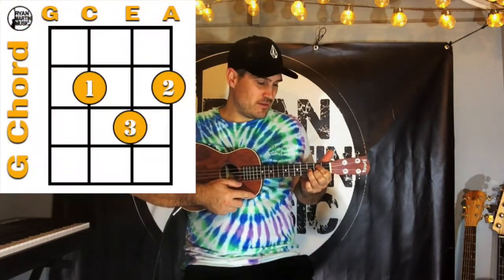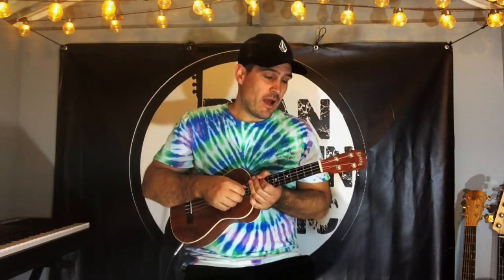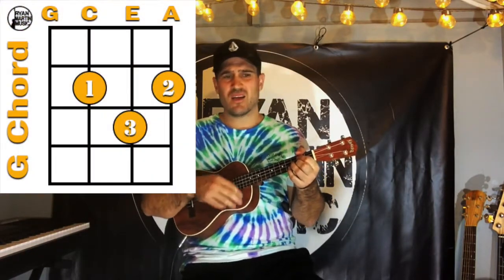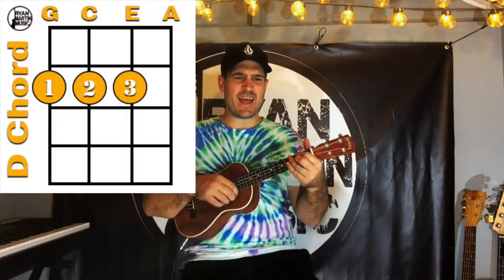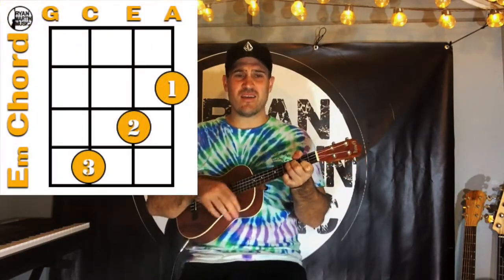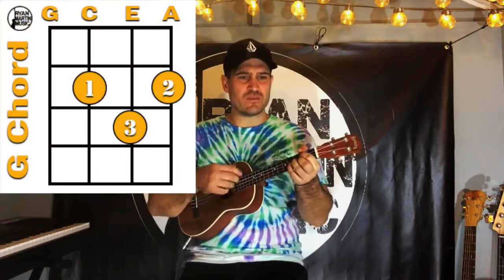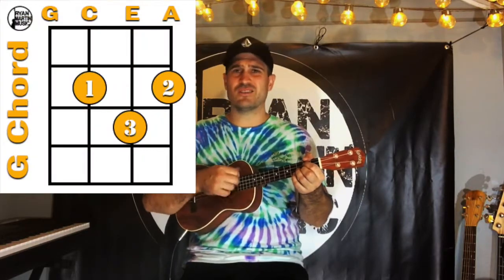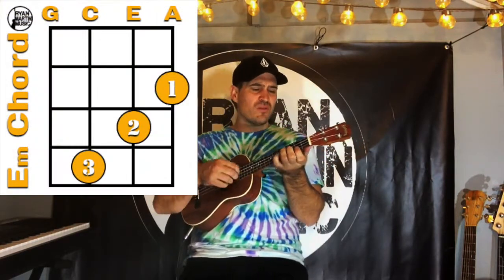How to play i'm yours on ukulele in the key of G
Free Chord Chart

Tutorial of how to play i'm yours by Jason Mraz. The key has been transposed down 5 semitones from the original. Chord shapes will appear on the screen so that you can play along to learn how to play the song. Four simple chords for the main part of the song with 1 extra chord used twice.